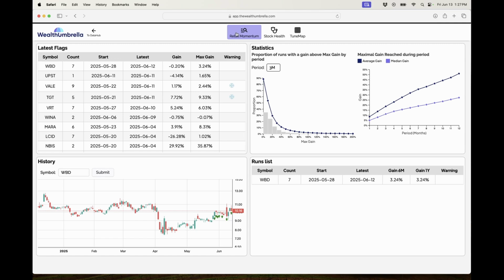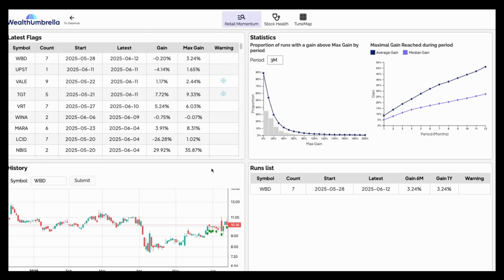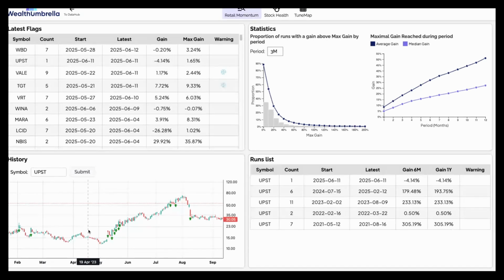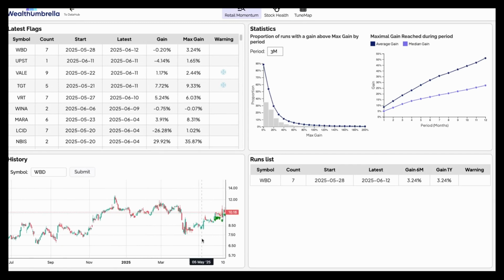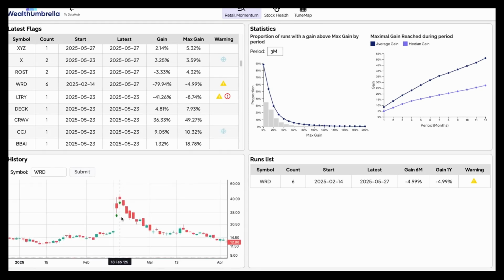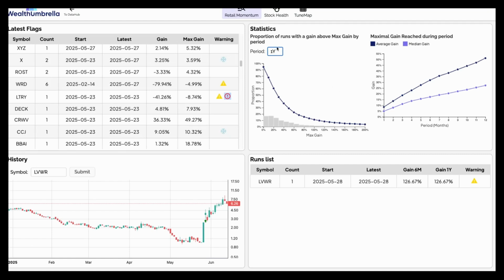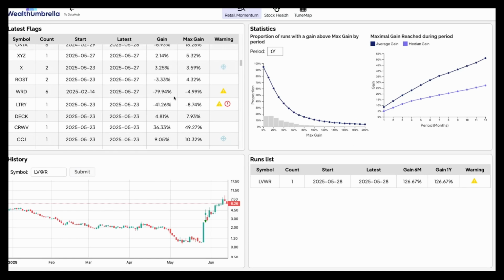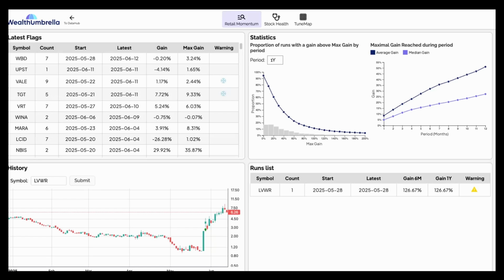Webinar Part 2 - Retail Momentum Screener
This is the second part of our WU Advanced Intro webinar focusing on the Retail Momentum Screener.